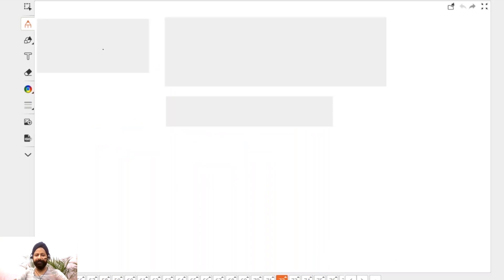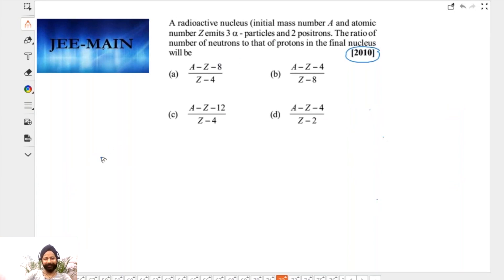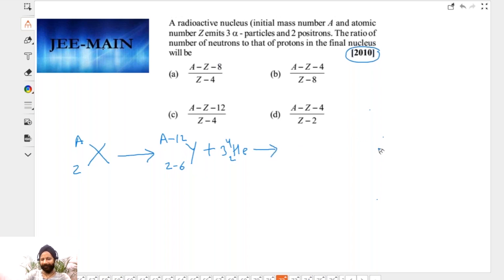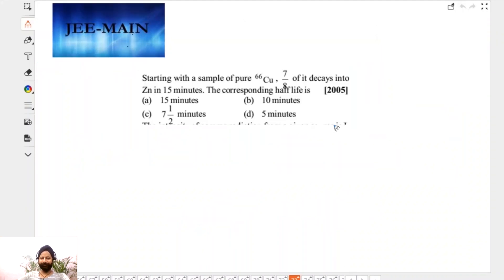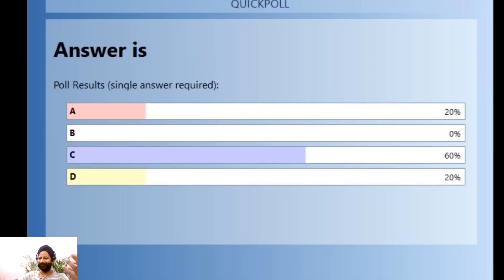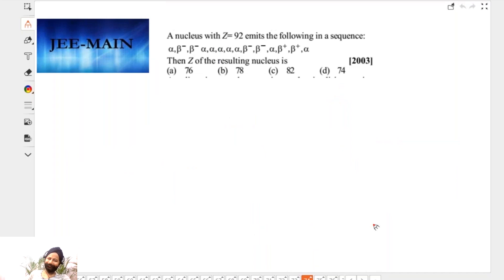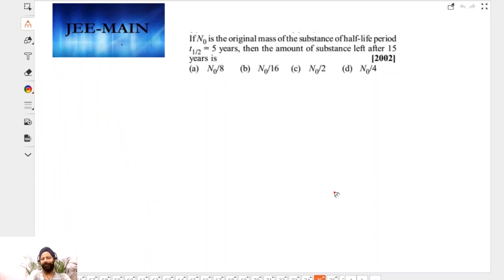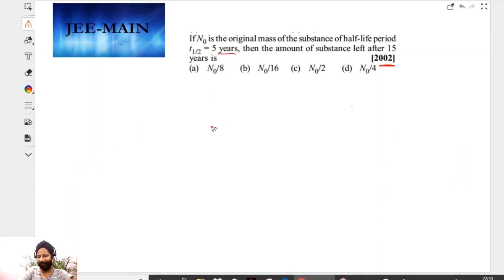Nuclear Physics L-4 | Class 12 Physics | Jee Mains Questions | IIT JEE MAINS & Advanced | Vedantu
In this session of Physics by Vedantu, you will get to learn the concepts of Nuclear Physics. Bhavdeep sir will clear doubts related to Nuclear Physics and will also solve previous years JEE MAINS questions based on Nuclear Physics. This session will help you in gaining clear understanding of Nuclear Physics like never before.

Learn all about : Binding Energy and Mass Defect , Radioactive Decay and Nuclear Reactions , Miscellaneous Problems